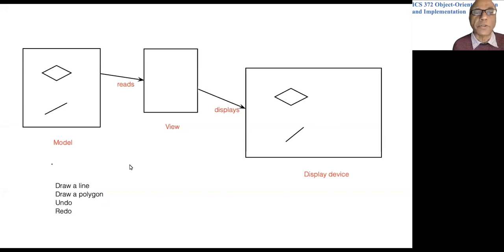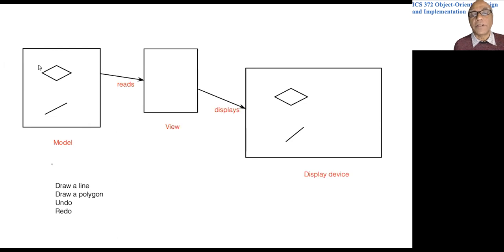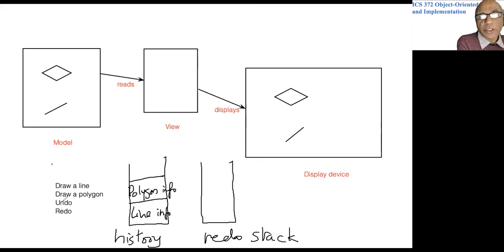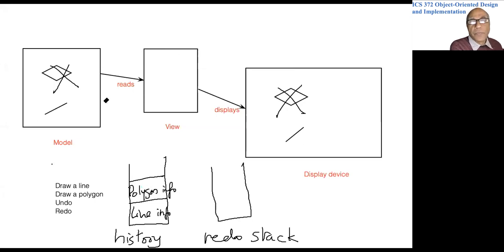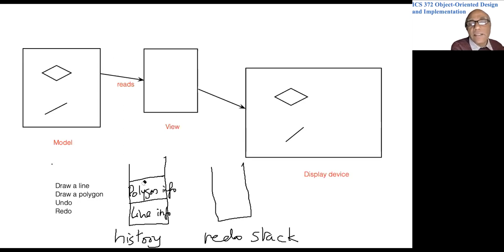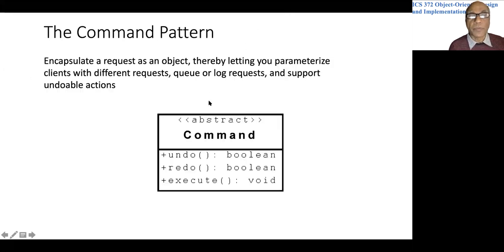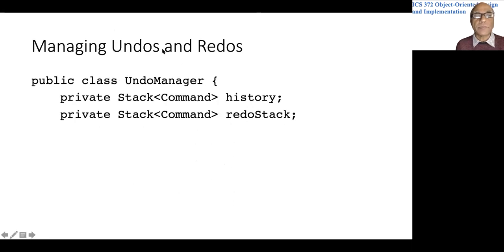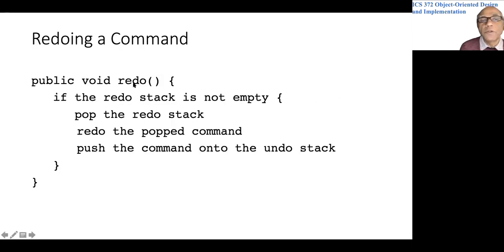Undoing and redoing